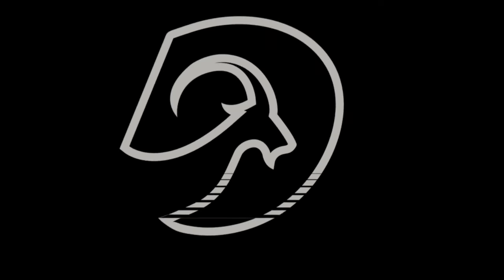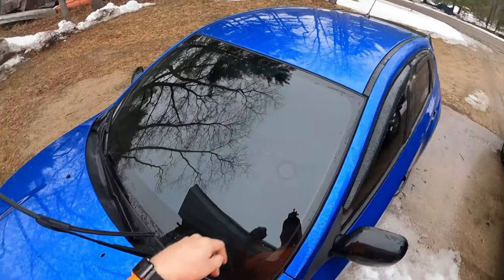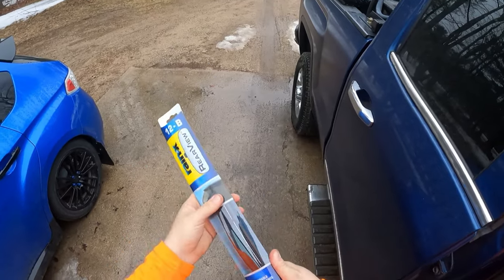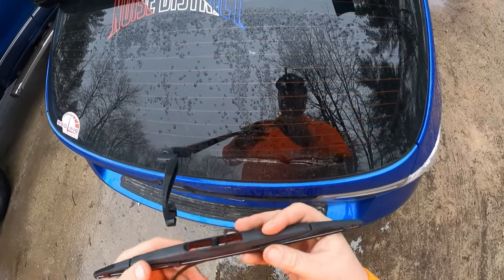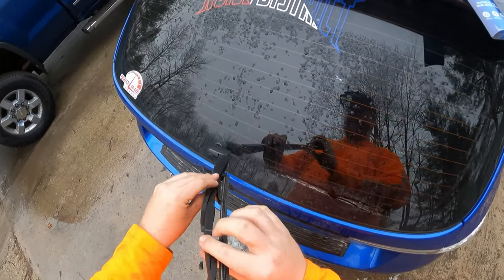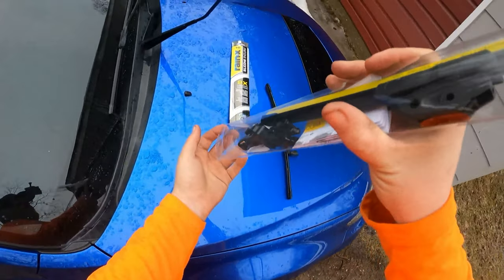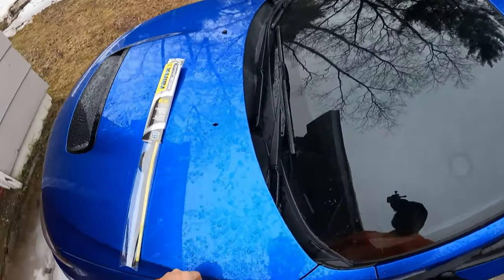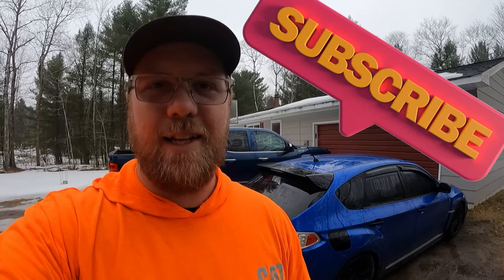How To Replace Windshield Wiper Blades EASY! (Subaru WRX Hatchback)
How To Replace Windshield Wiper Blades EASY! (Subaru WRX Hatchback)//Today I'm finally replacing windshield wiper blades on my 2012 Subaru WRX Hatchback! Changing windshield wipers is honestly not that difficult to do and is a quick easy process! My Subaru WRX Hatchback has 3 different size wiper blades, including the back window, and I'm going to show you the sizes I got, and exactly how to replace windshield wiper blades in just a few minutes. Let me know what you guys want to see next!

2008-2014 Factory Hatchback Wiperblades (CHEAP!)